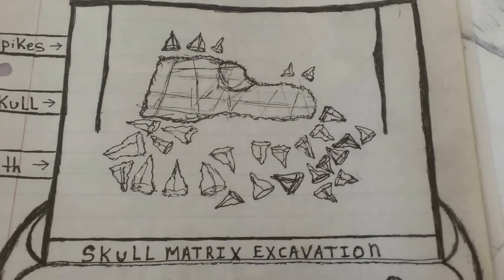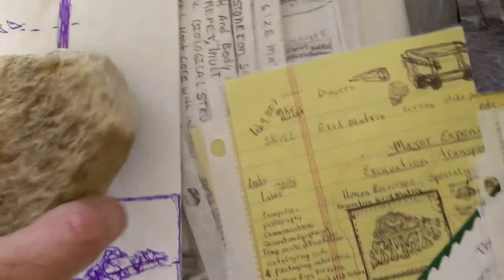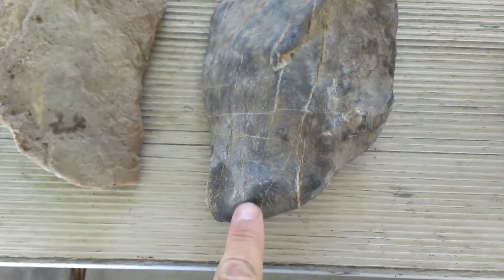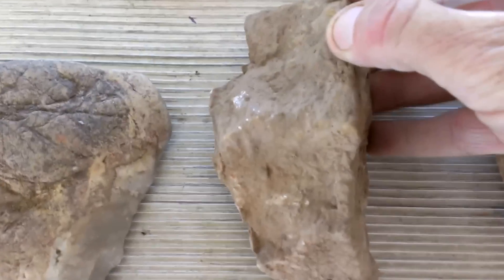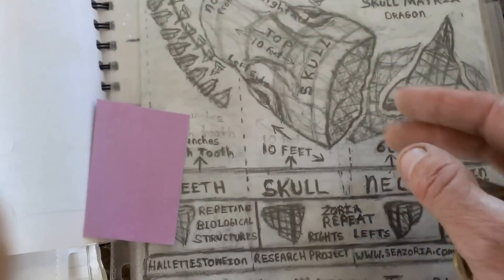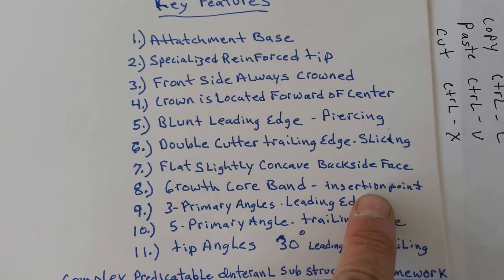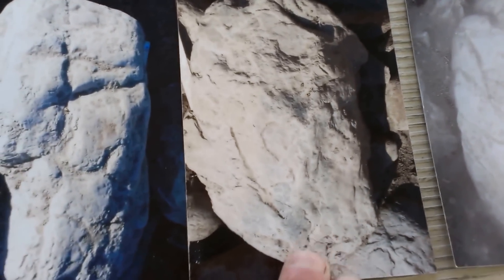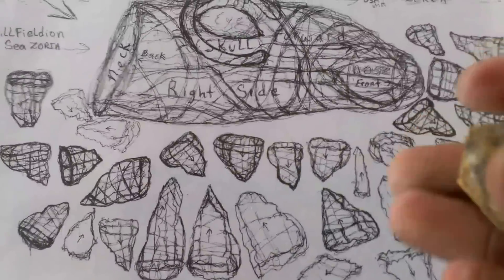Seazoria Dragons Discovery Science Education.Real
Real Dragon Biological Remains Featured. Get an inside  perspective into the Science.behind the Ordovician Hallettestoneion Seazoria Dragons.